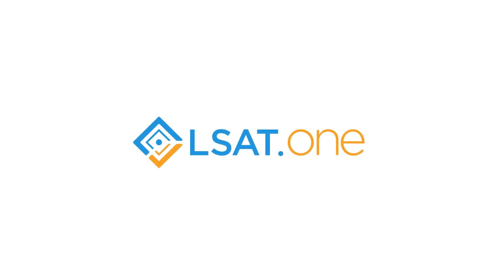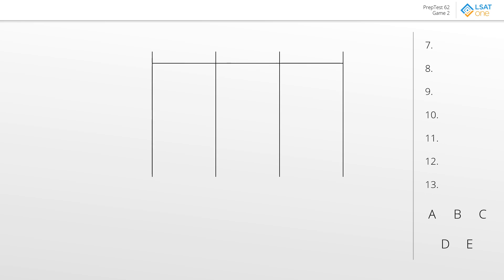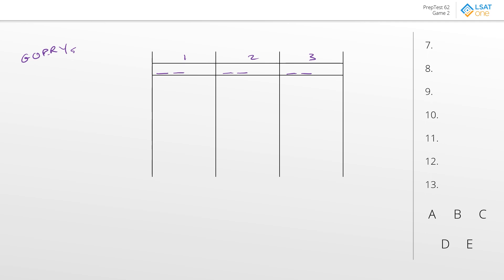PrepTest 62 - Game 2 (Stained Glass Windows)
Full walkthrough of LSAT PT62, Game 2.

"I cannot verk like zis! Only five colors?! I am artist, not kindergarten teacher! Do you vant it in crayon too?"

00:00 - Setup
03:44 - Question 7
05:42 - Question 9
09:12 - Question 10
11:15 - Question 11
13:57 - Question 13
15:59 - Question 8
16:55 - Question 12